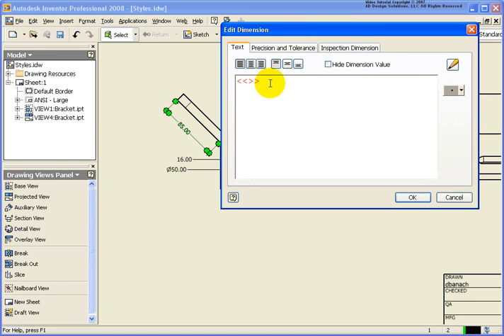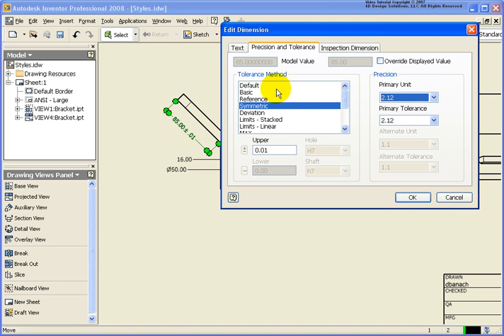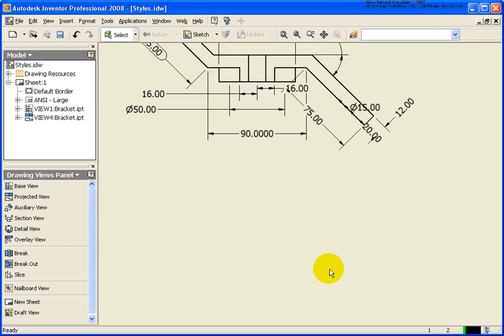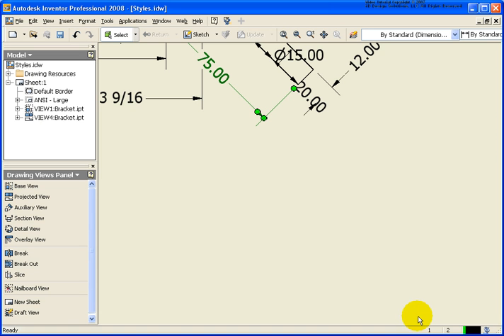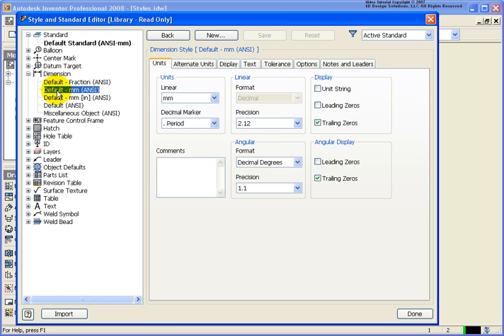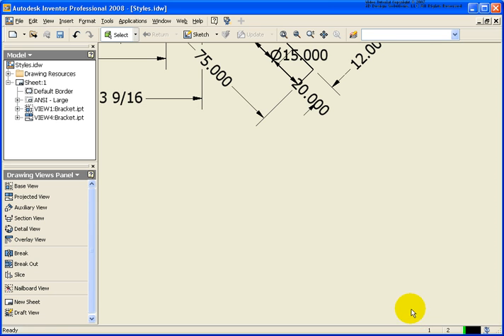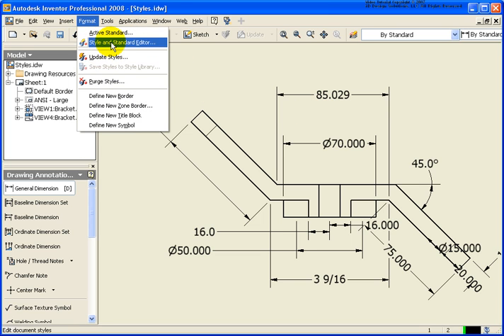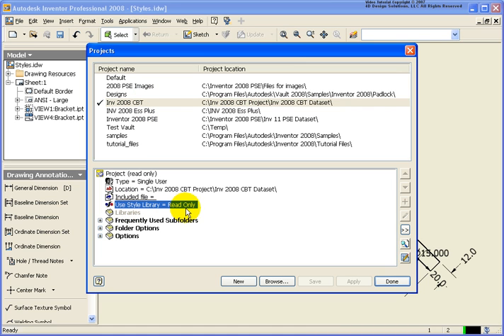12 Working with Styles